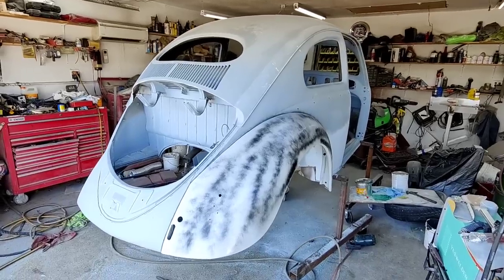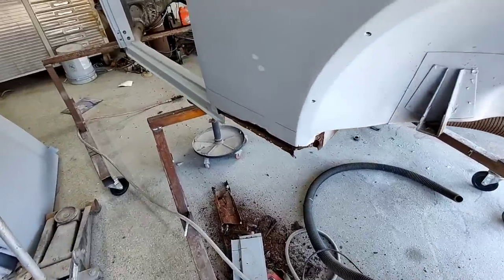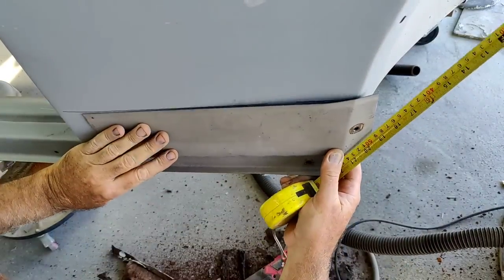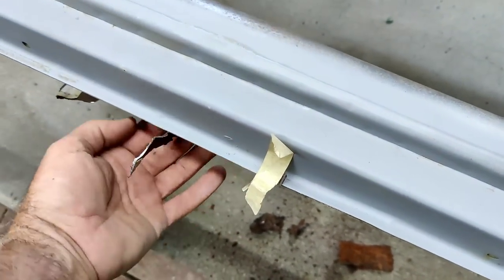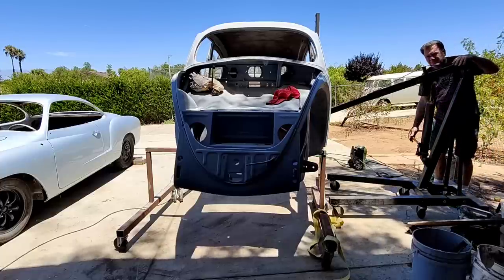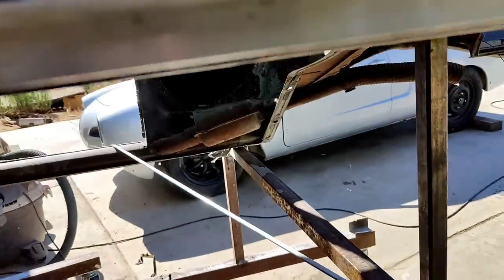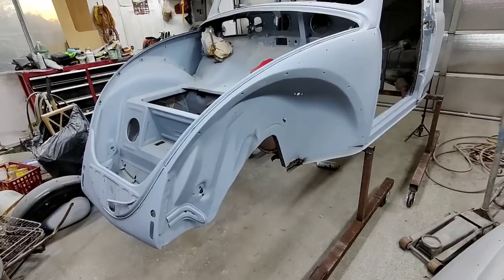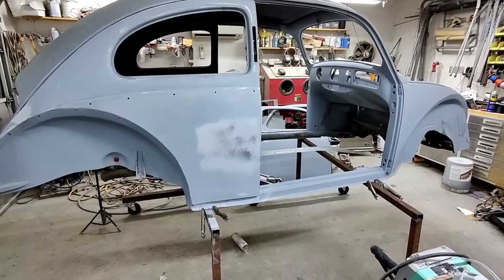1954 VW early oval window Metalwork Rusted out heater channel and quarter panel restoration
rust converter
Link for the gloves